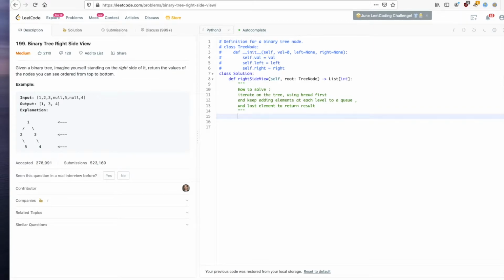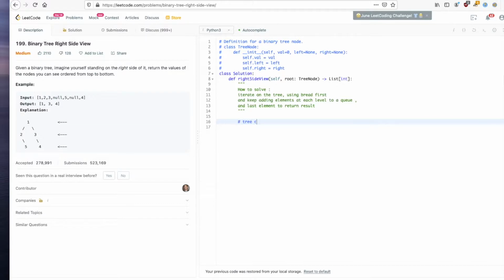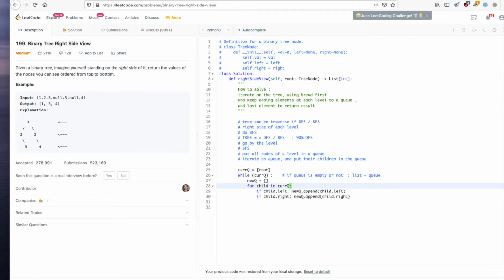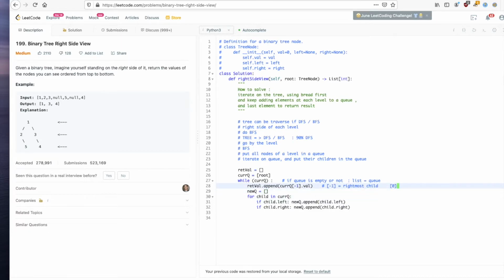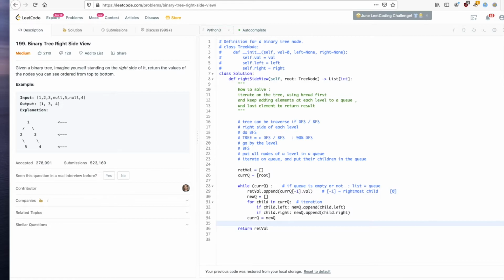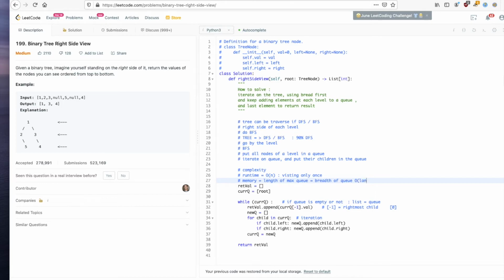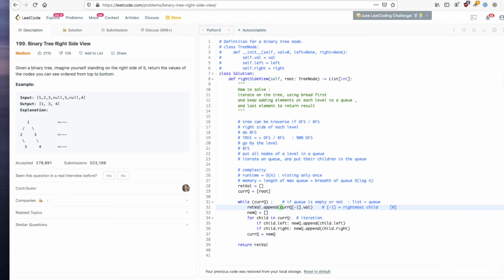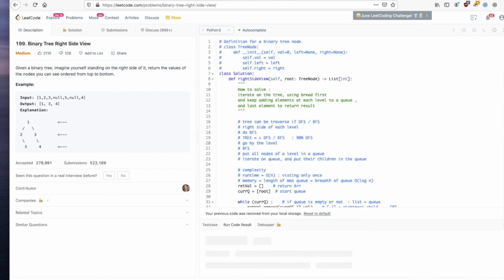199. Binary Tree Right Side View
Given a binary tree, imagine yourself standing on the right side of it, return the values of the nodes you can see ordered from top to bottom.